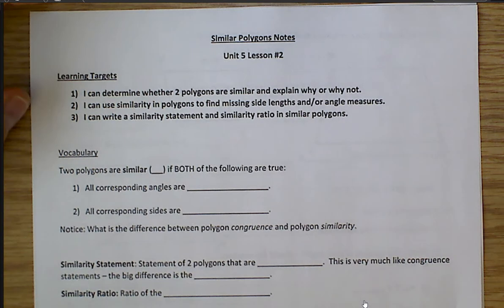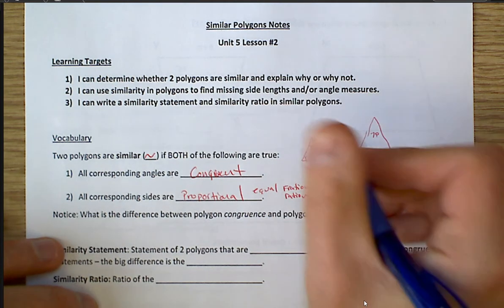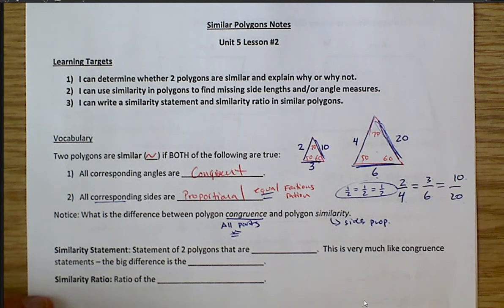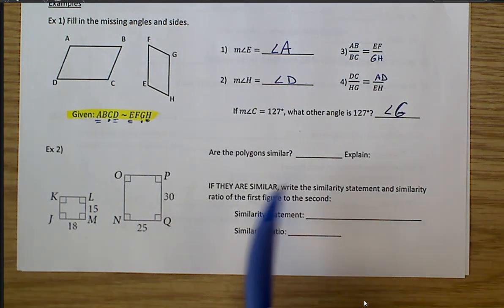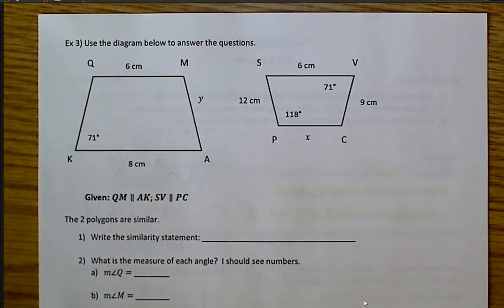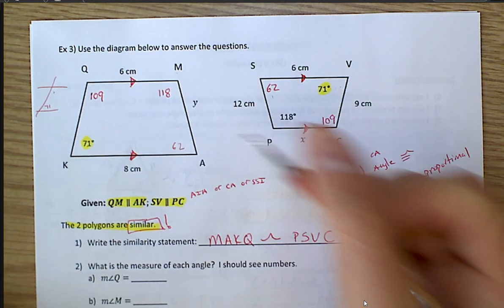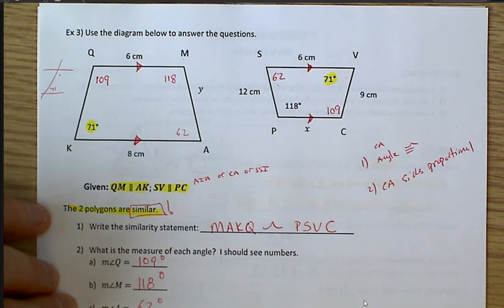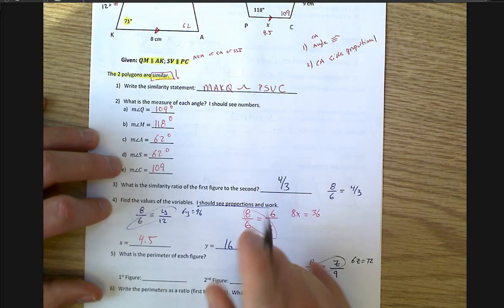Unit 5 lesson 2: Similar Figures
Introduction to Similarity and Similar Figures Notes